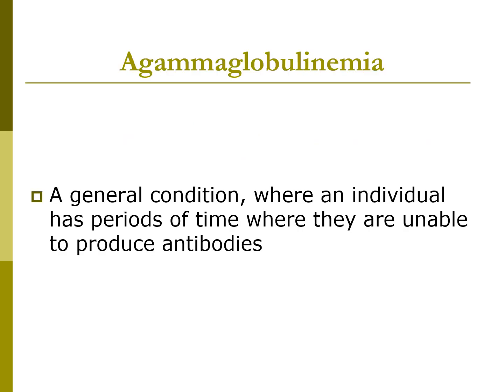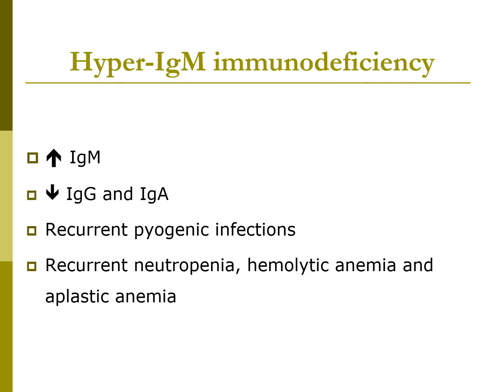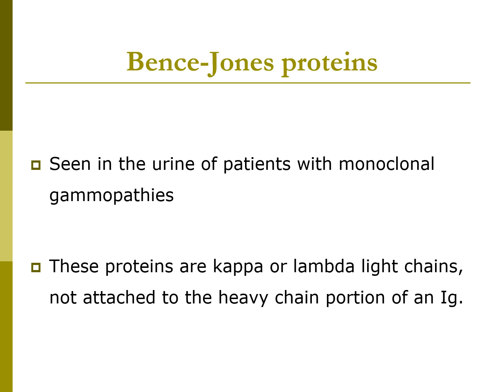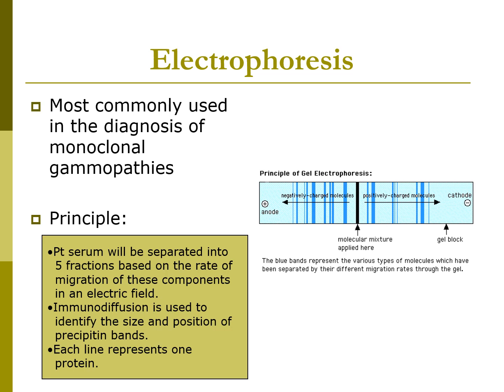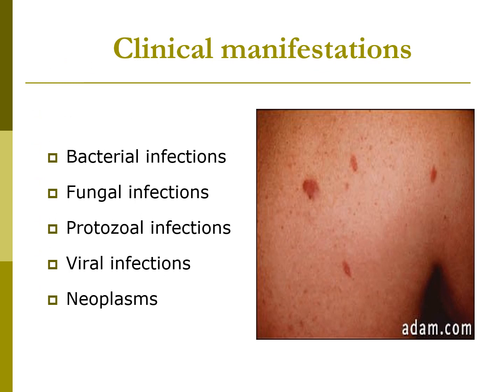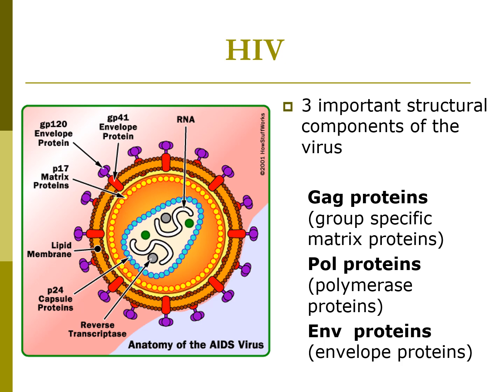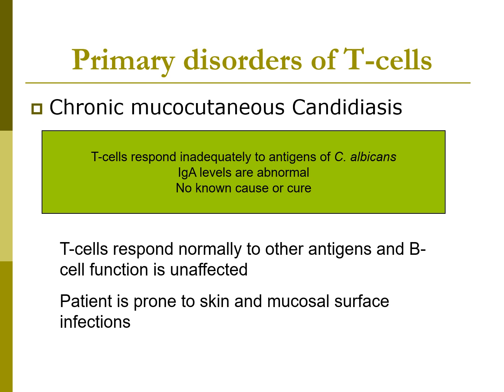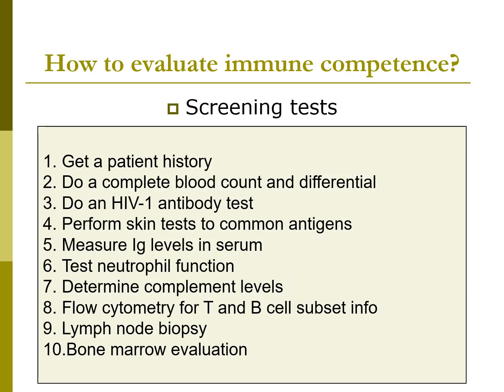New Lecture 5 narrated